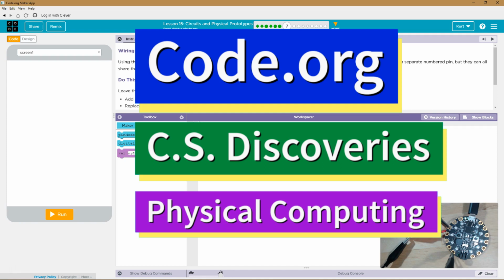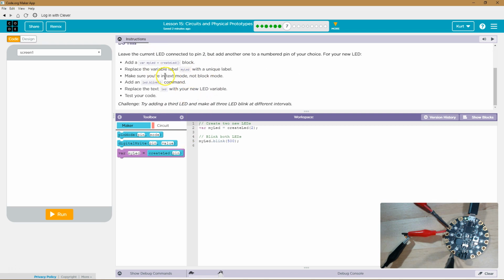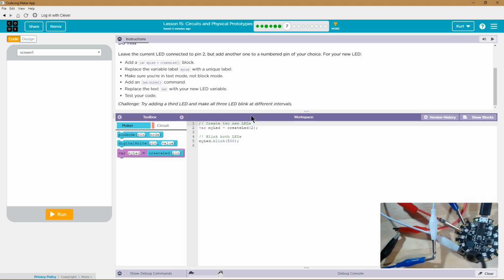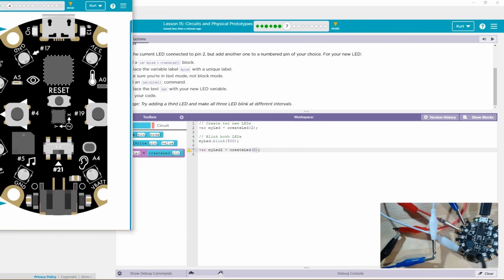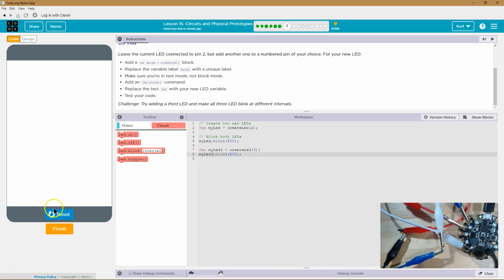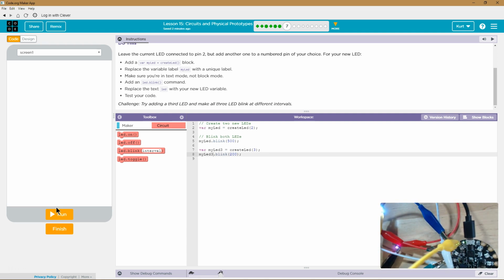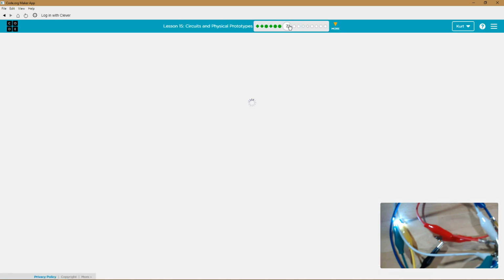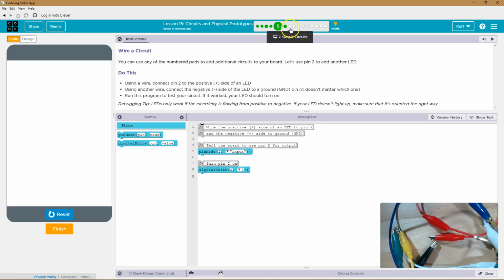Circuits and Physical Prototypes Lesson 15.7 Tutorial Code.org CS Discoveries Physical Computing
Circuits and Physical Prototypes, lesson 15 from Physical Computing, unit 6 of Code.org's Computer Science Discoveries course. Each puzzle in this Code.org course challenges students to accomplish a new task while discovering the principles of computer science. In this video I walk through step-by-step how to get the right answer for this puzzle. Tutorials for other lessons are linked below.